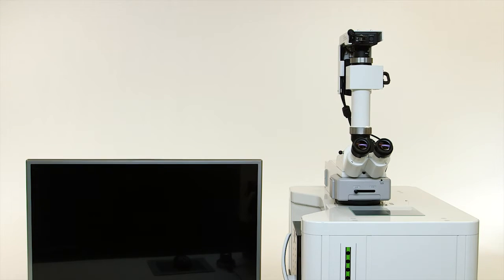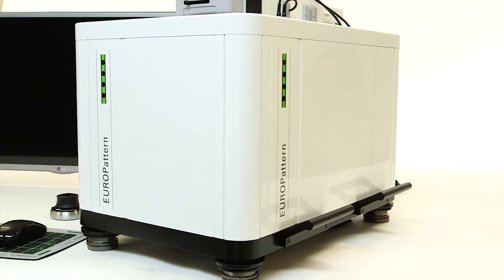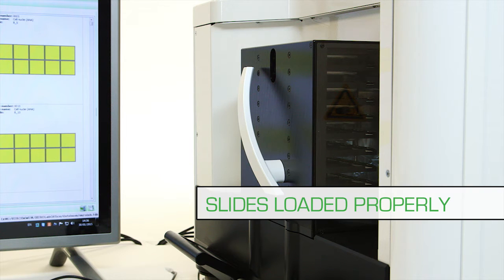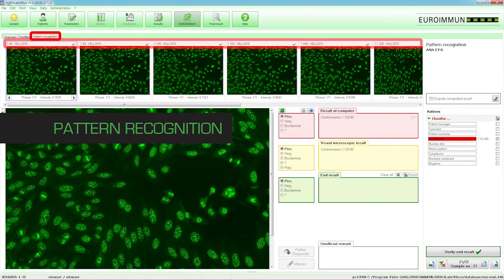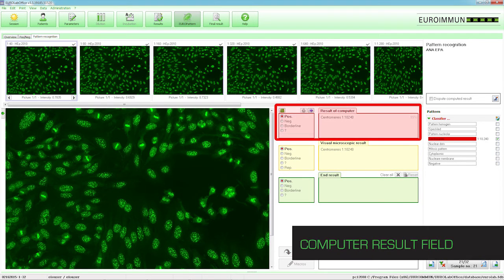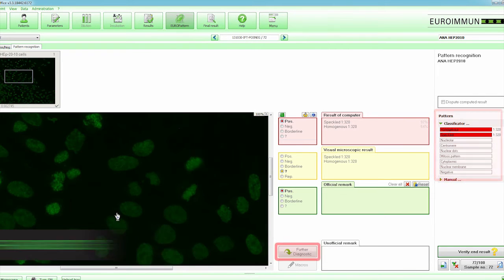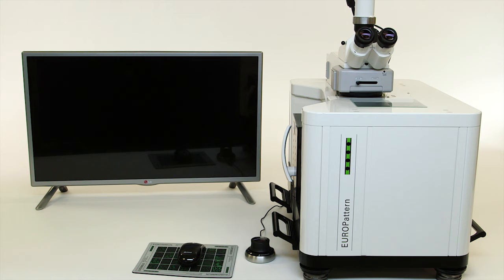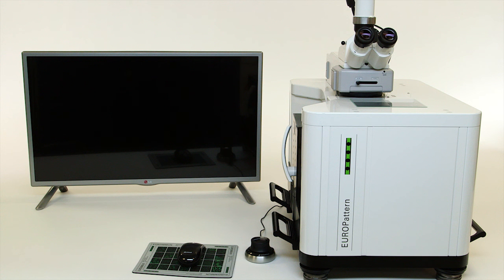EUROPATTERN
Computer-Aided Immunofluorescence Microscopy